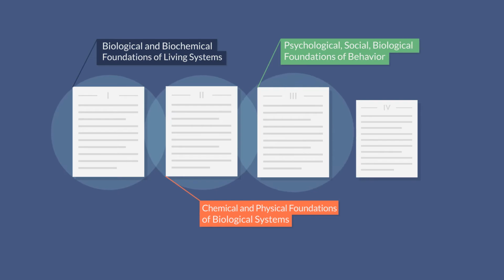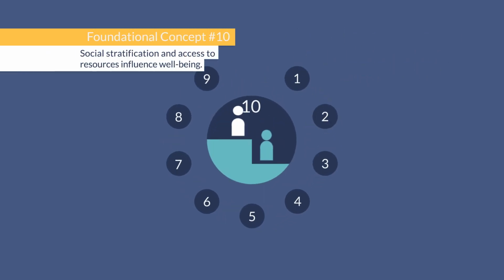The MCAT® Exam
Watch this 2-minute video about the MCAT exam and what it tests. To learn more about preparing for the MCAT exam, go